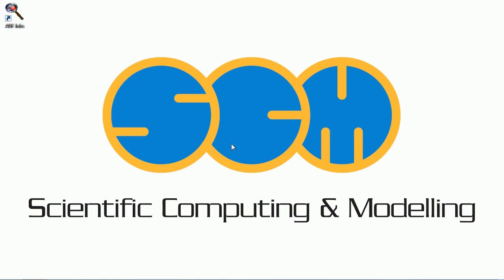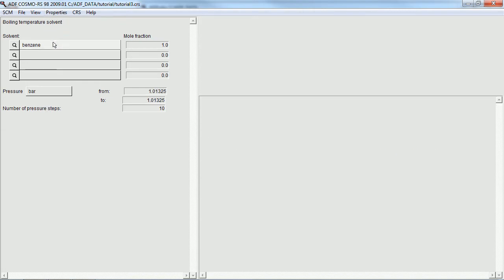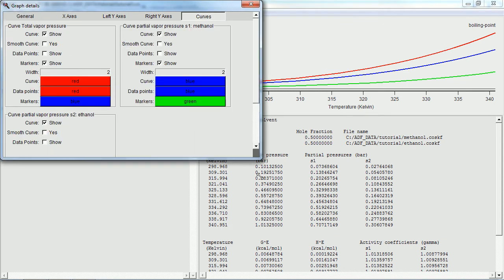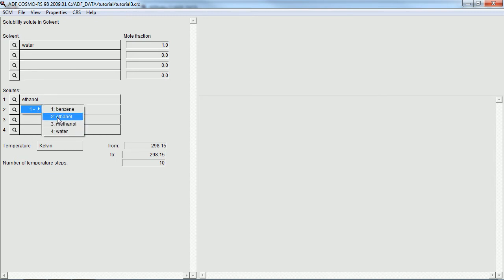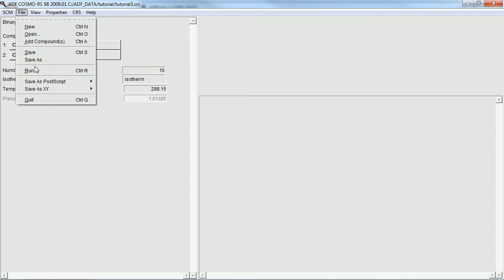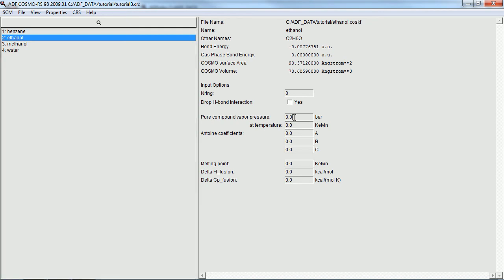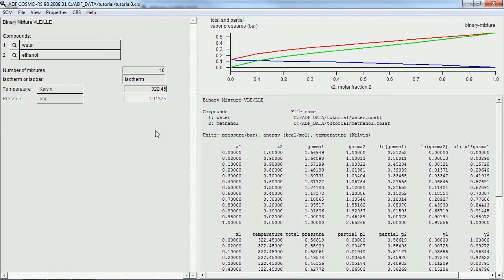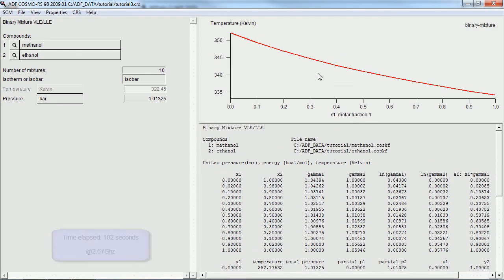COSMO-RS Tutorial 3: solubilities, log P, VLE, and more thermodynamic properties of fluids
This COSMO-RS tutorial shows how to instantaneously calculate thermodynamic properties (solubilities, log P, VLE, flash points, boiling points of fluids
to try out COSMO-RS and the other software modules of the ADF computational chemistry suite.